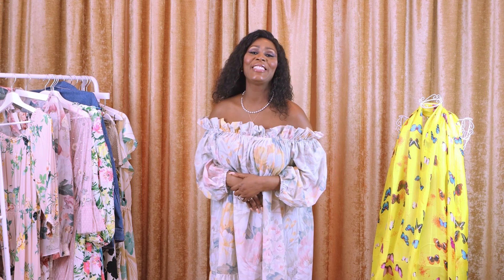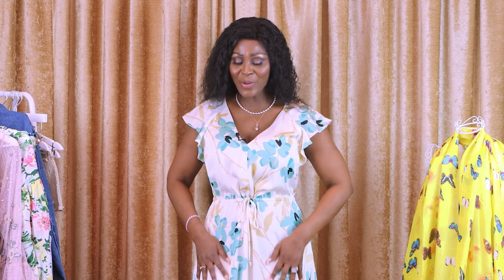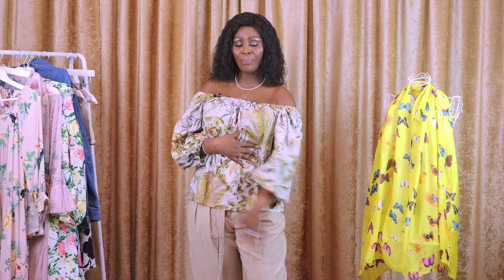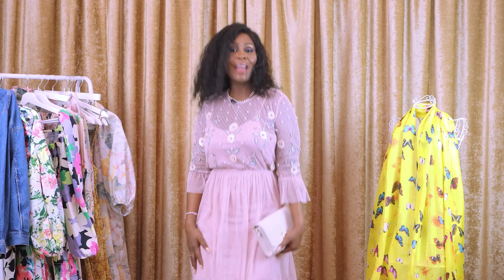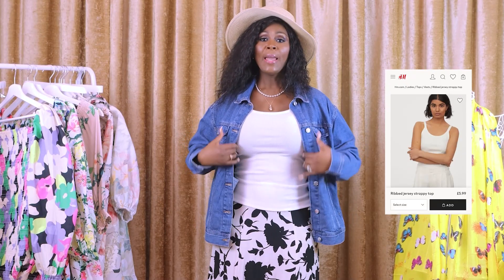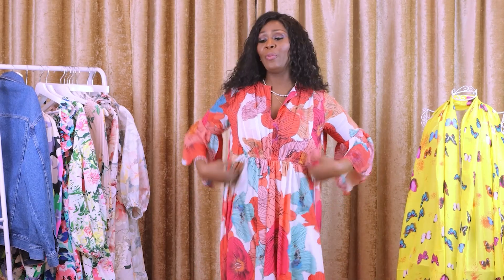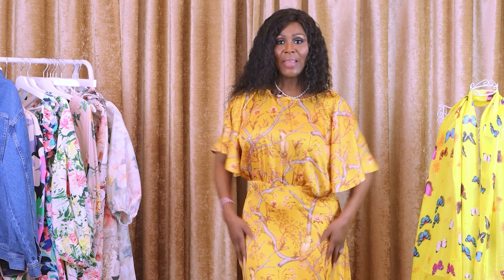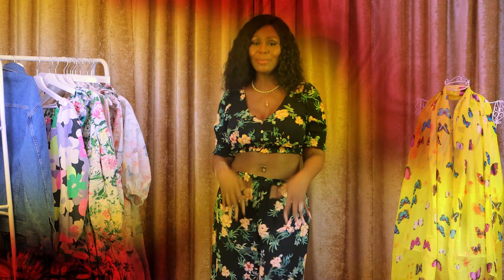HUGE SPRING/SUMMER H&M FLORAL TRY ON HAUL!!!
Here are the links to all the items from H&M￼. Have fun the this Spring/Summer time ￼.